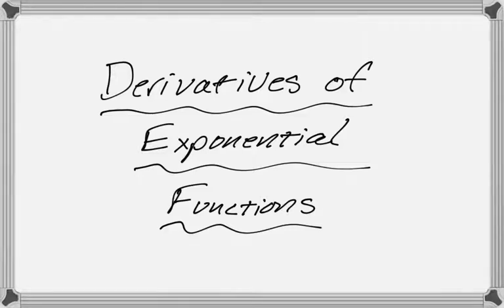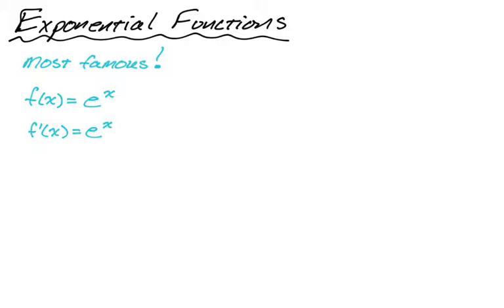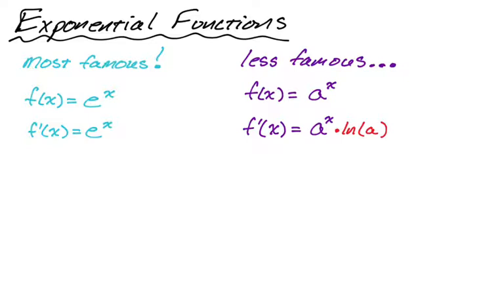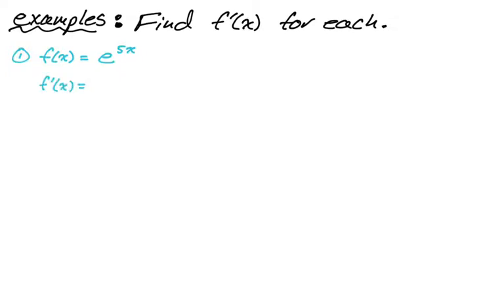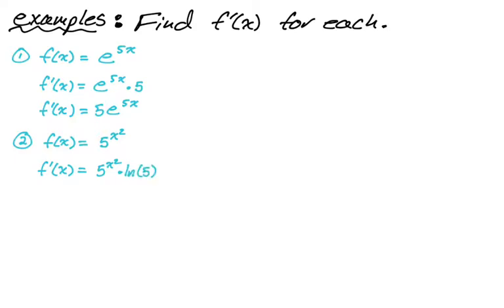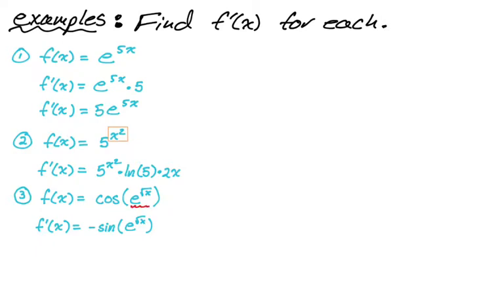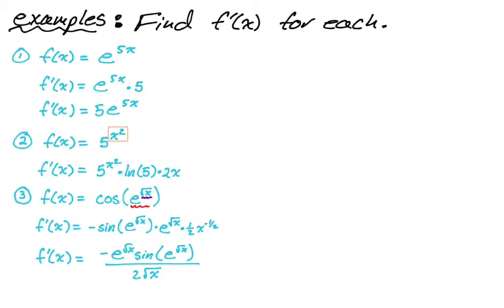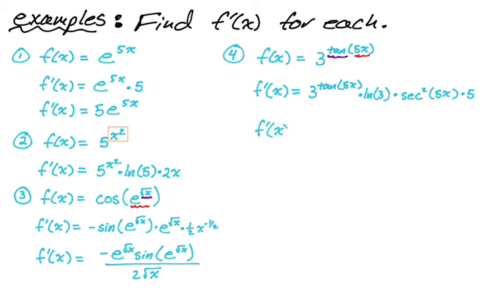Derivatives of Exponential Functions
In this video we talk about finding derivatives of exponential functions with base e and with more general bases.  The key is to never forget the chain rule and to remember that general bases pick up a factor of the natural log of the base.  After going over the basic idea we do four examples.
[2:14] Derivative of f(x) = e^(5x)
[2:51] Derivative of f(x) = 5^(x^2)
[3:43] Derivative of f(x) = cos(e^(sqrt(x)))
[4:49] Derivative of f(x) = 3^tan(5x)
The derivative of a^x comes up probably once a year on the AP Calculus exam so make sure you know it!  The derivative of e^x is all over the exam every year.  These are in Unit 2.7 and Unit 3.2 of the course description.